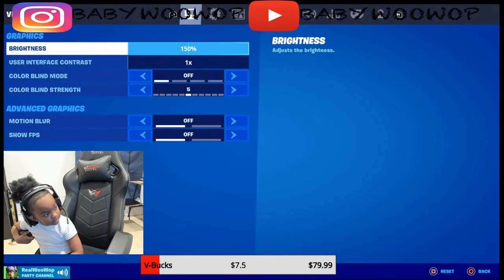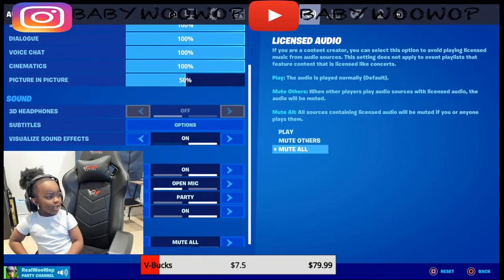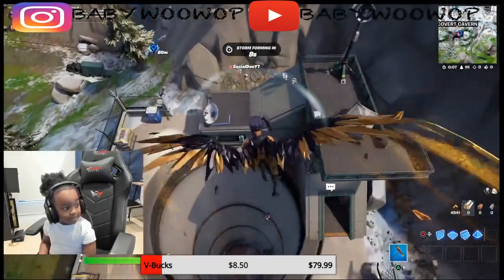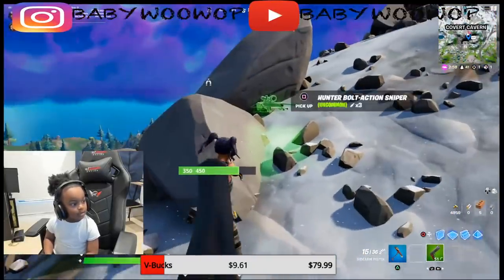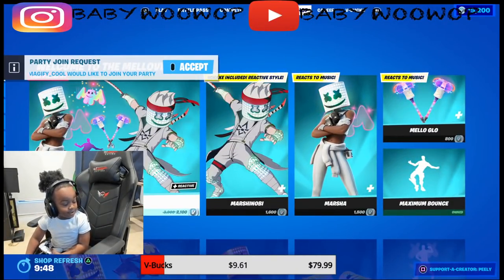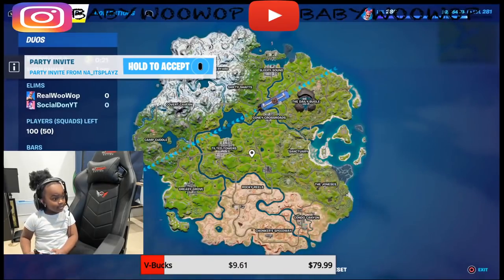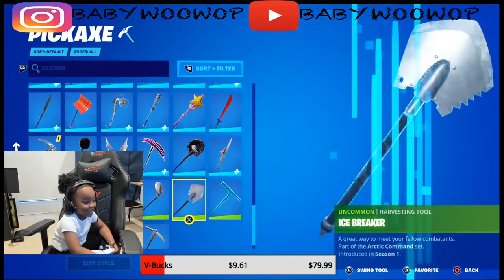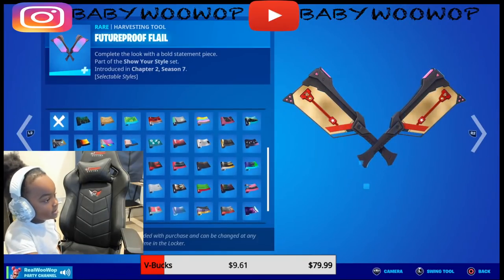My Dad Said I Can Play For A Couple Hours !!